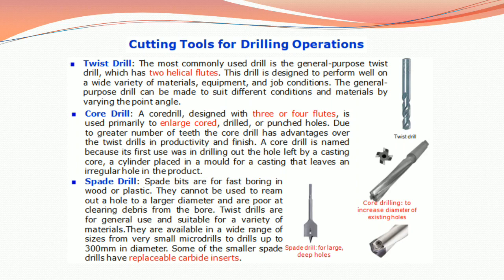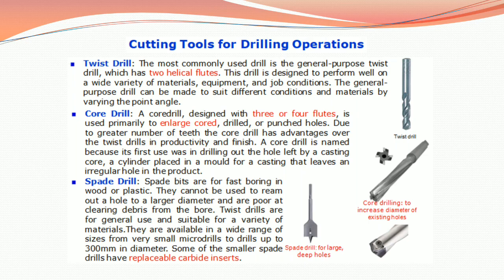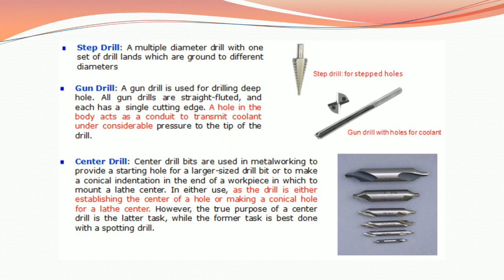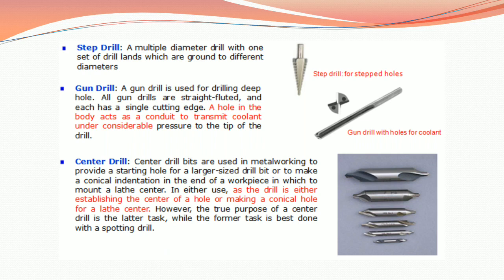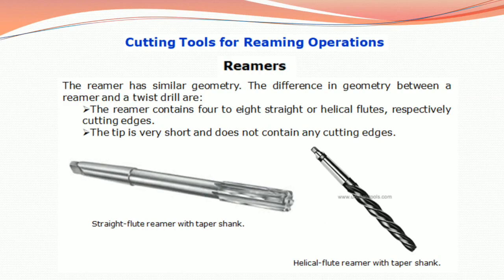Lecture 03 - Drilling & Related Operations || Part 02